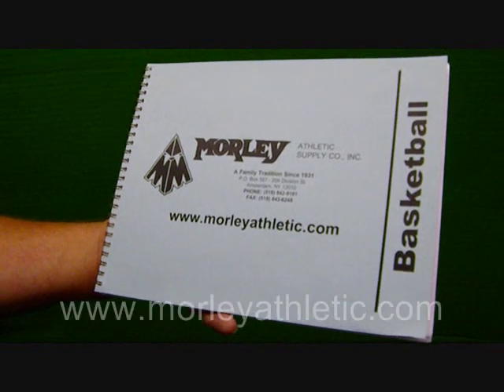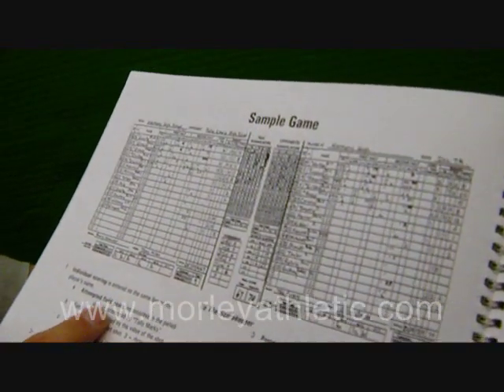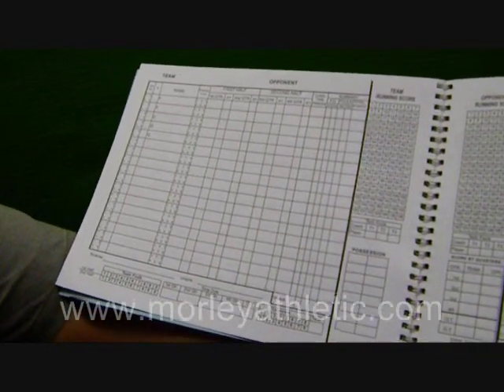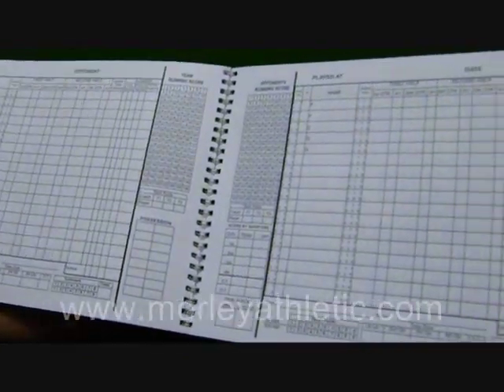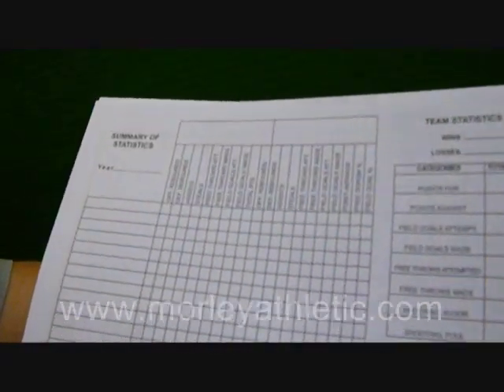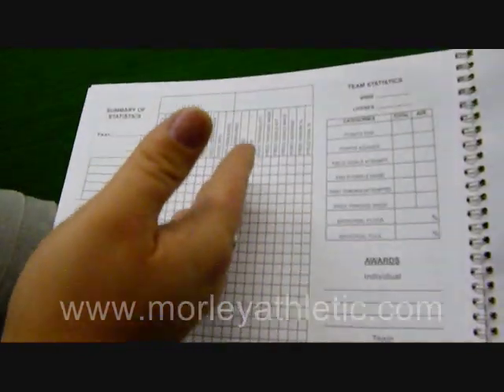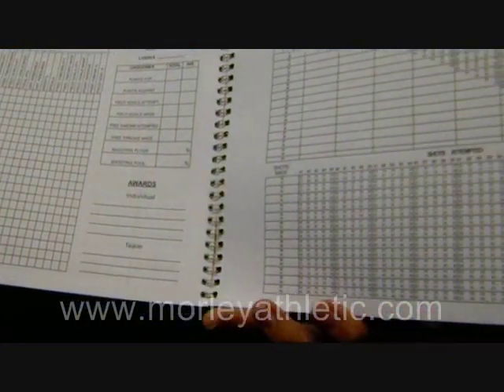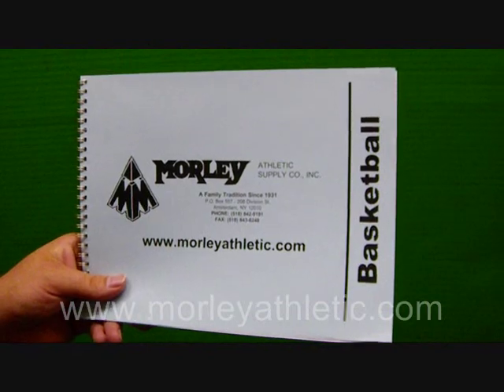ACCUSCORE BASKETBALL SCOREBOOK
The Accuscore basketball scorebook is a popular model that has been available for many years.